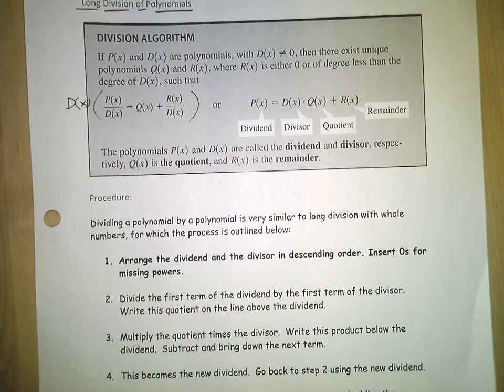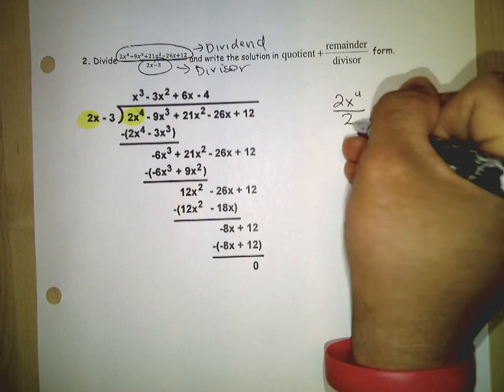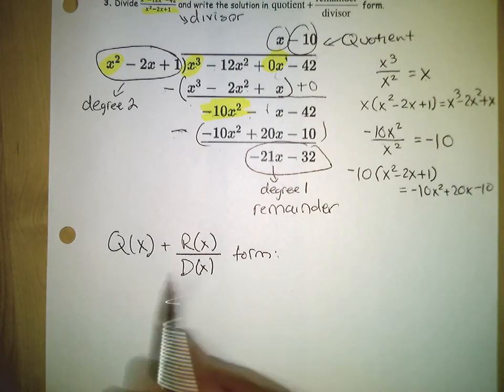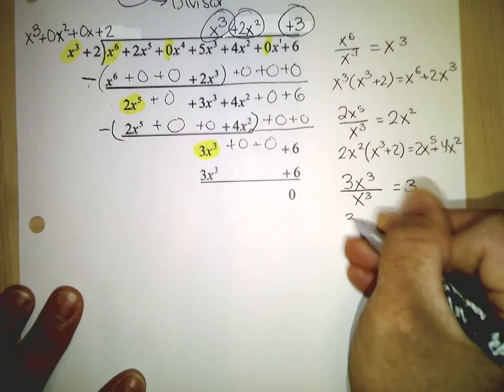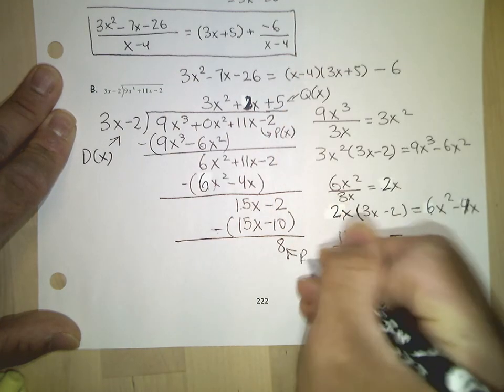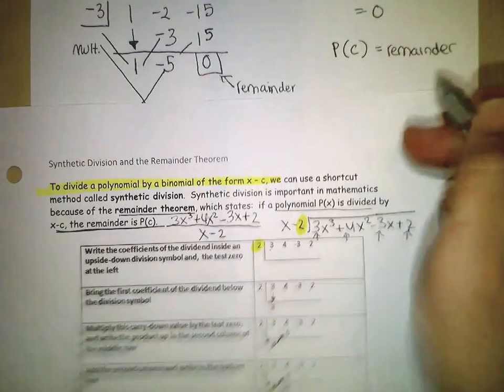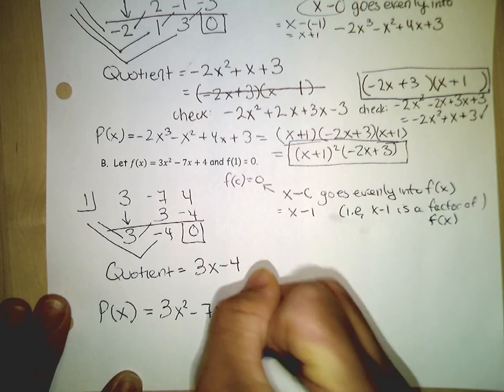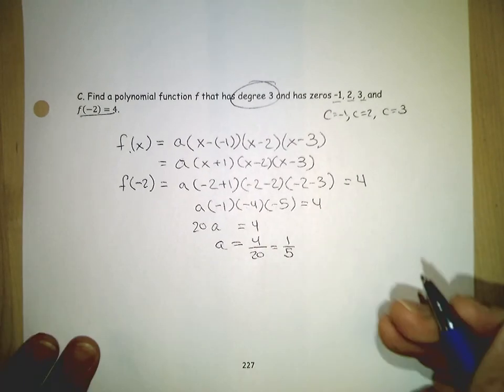Dividing Polynomials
This video discusses long division of polynomials, the division algorithm, synthetic division, the remainder theorem, the factor theorem, and the maximum number of zeros of a polynomial function.